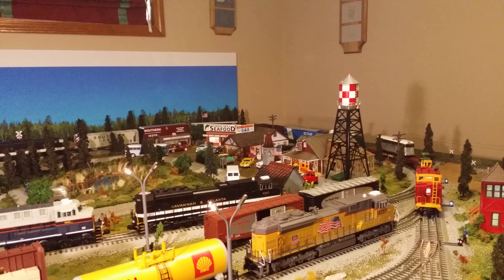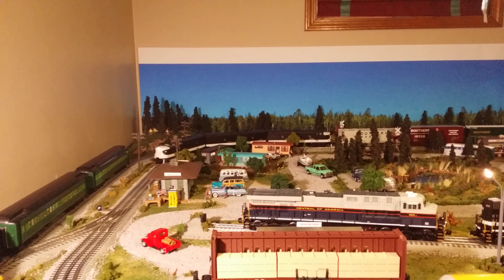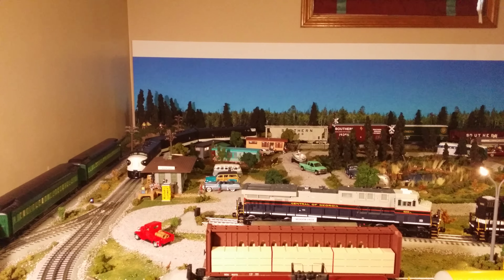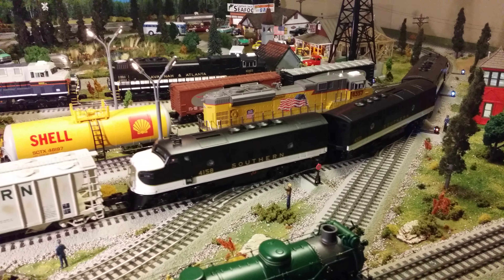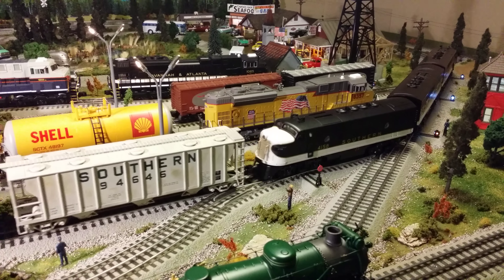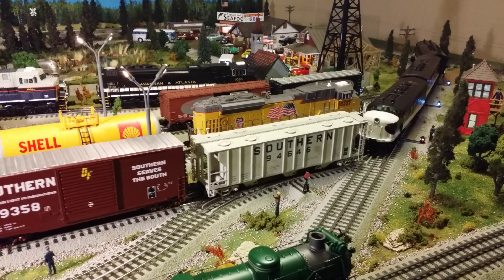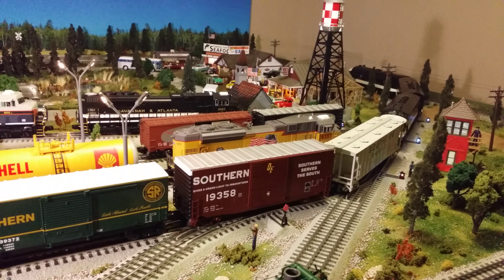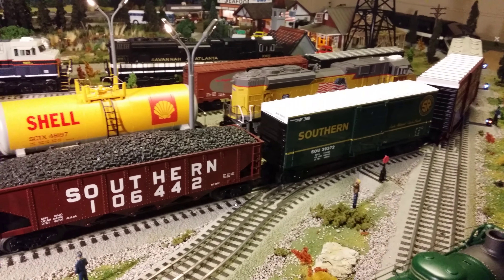MTH F3 ABA struggling to pull 9 cars at 3MPH